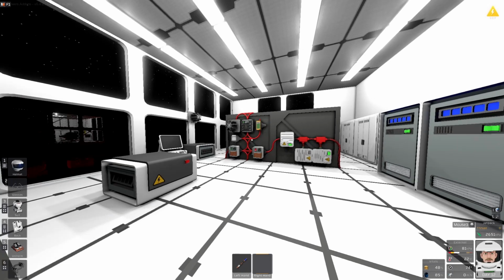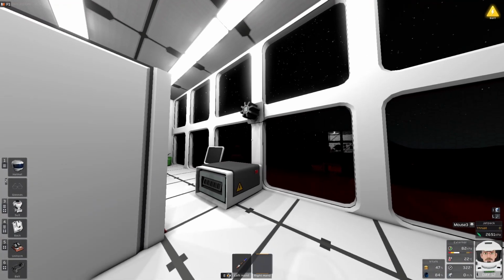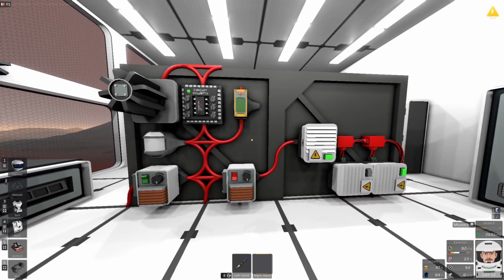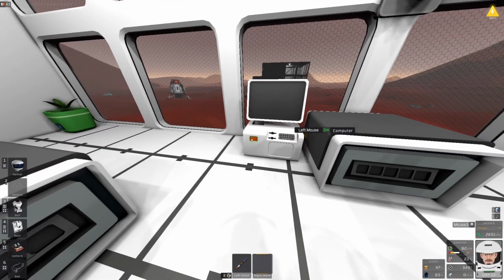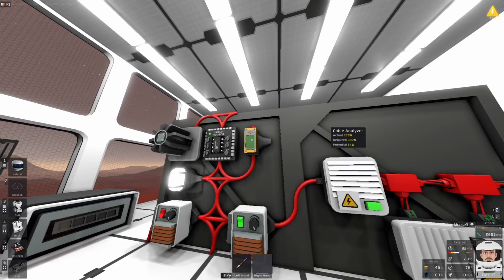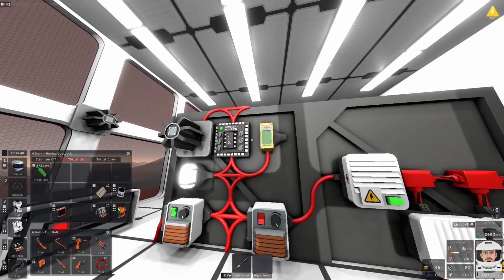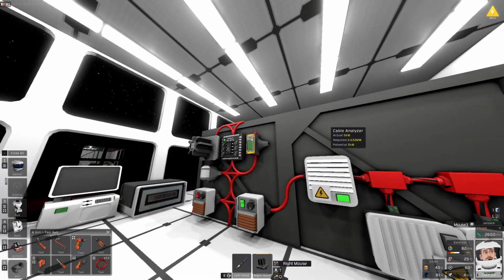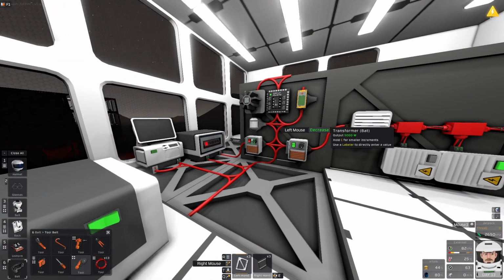Stationeers Alternate Power Station Script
This video demonstrates a working power substation which powers a circuit when it has sufficient charge, falling back to the main base circuit when low. This allows you to place power generators far from your main batteries without either wasting the generated power or having to make long, expensive cable runs back to the inputs of your main station batteries.